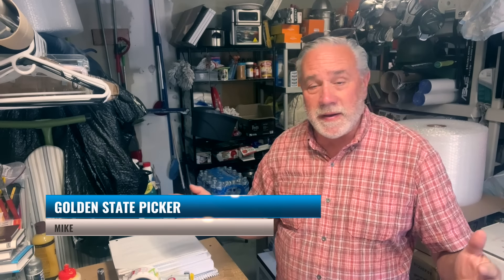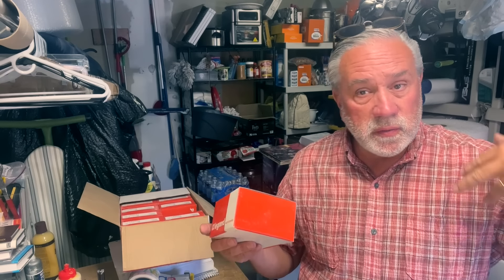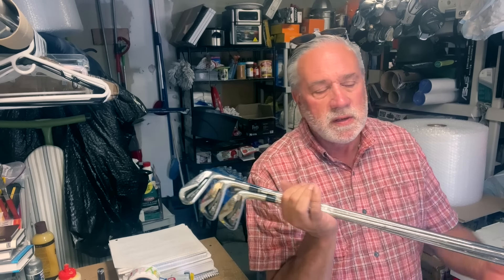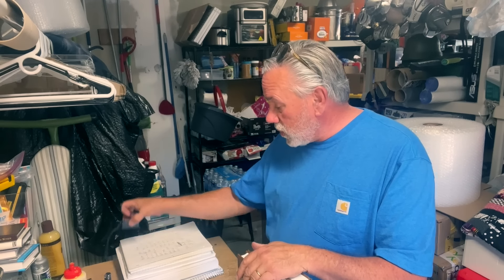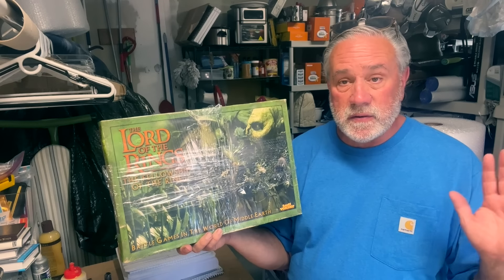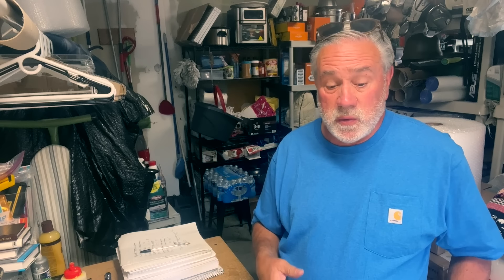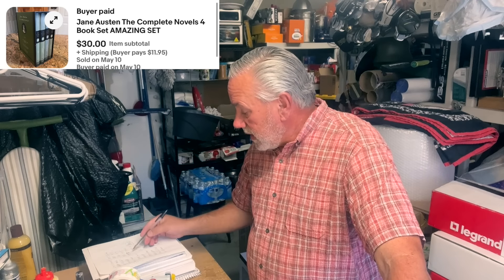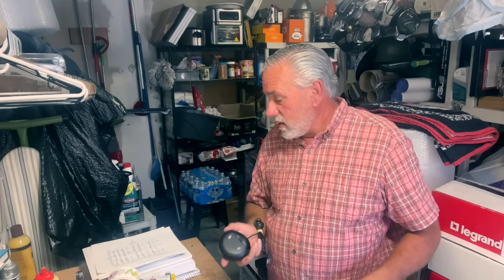Confession: Sometimes I Keep What I Buy Reselling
Find out which items I kept for myself and the reasons behind these decisions.

STUFF I USE BELOW

USE GSP10 to get 10 percent off you order.  I receive no commission.

ATOMIC HABITS BOOK

ARKSCAN LABEL PRINTER

Accuteck 200LB Digital Heavy Duty Shipping Scale

Variety Battery Pack Assorted

Dasher 4X6 LABELS

Dasher 1 1/8X3 1/2 LABELS

Record Album Shipping Boxes

Small Book Shipping Box

5 Inch Rolls Of Shrink Wrap

Scotty Peeler label remover

Gopro Hero 9

Record Shipping Boxes

36 rolls of shipping tape

Bubble Wrap 750 feet best deal

Excell tape dispenser

120 4X8 Bubble mailers

Nadamoo Handheld Scanner

Nadamoo wireless barcode scanner with cradle

72W Power Supply Adjustable DC 3V ~ 24V Variable Universal Switching AC/DC Adapter

Universal Li-Ion Battery Charger Adjustable Programmable

Spin Clean Record Cleaner

Tamper Proof Tape

FOLDING TAPE MEASURE